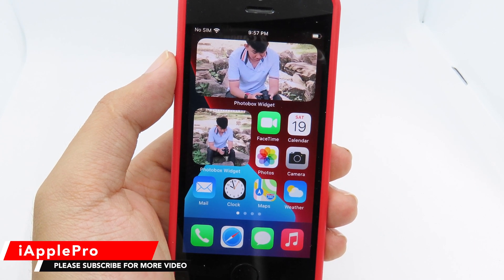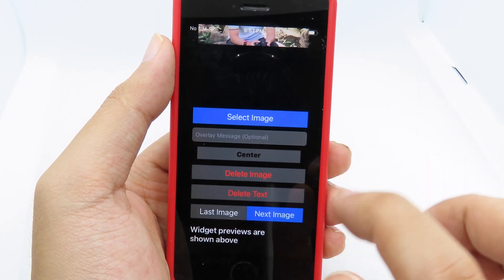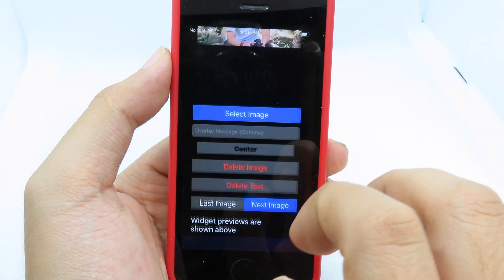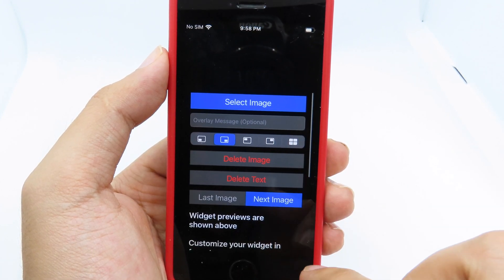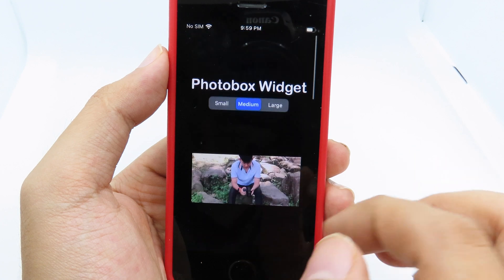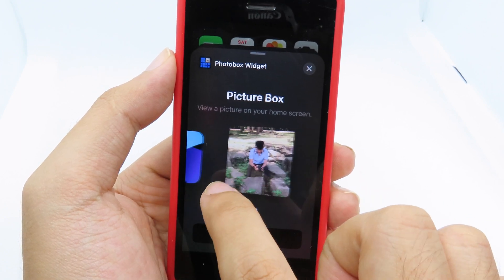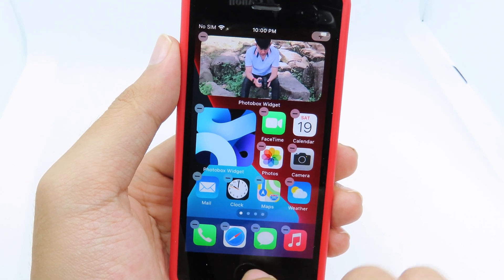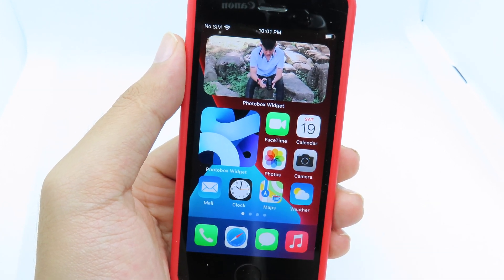iOS 14 Home Screen Setup - How to Add Multiple Photo to iOS 14 Widgets